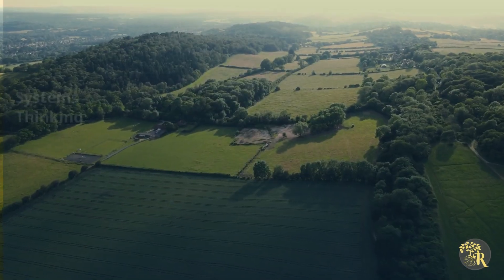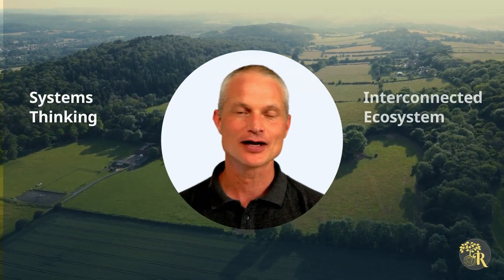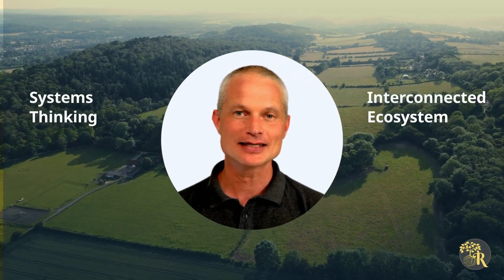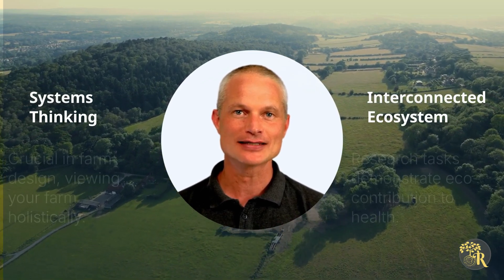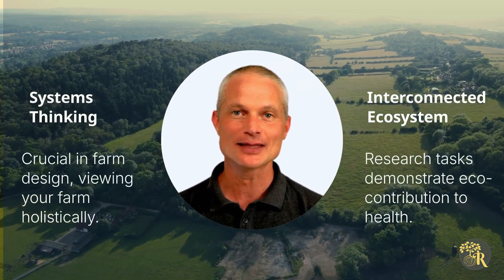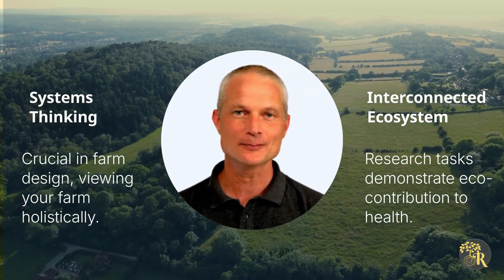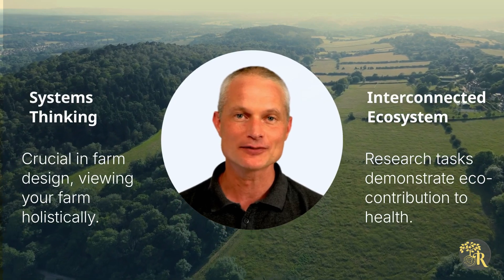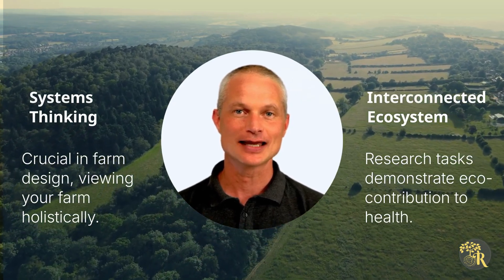Complete Your Final Design Portfolio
🌱 Welcome to the Final Design Portfolio Overview! In this video, Richard Pedley explains how the Final Design Portfolio serves as the culmination of your journey through the Regenerative Farming Blueprint course.

Discover how various research tasks throughout the course guide you in developing a comprehensive plan for a regenerative farming system or a sustainable business strategy. You'll learn to assess your farm's strengths and weaknesses, improve soil health, manage water resources, and enhance biodiversity.

This portfolio is flexible, allowing you to focus on key areas such as regenerative farm design, the Freshwater Farm Plan, and sustainable business strategies. Each task will help you build a robust plan that integrates ecological principles, ensuring resilience and financial sustainability.

Join us to understand how your research and insights will come together in your Final Design Portfolio—your blueprint for a regenerative future!

👉 Watch the video to learn how to create your design portfolio!